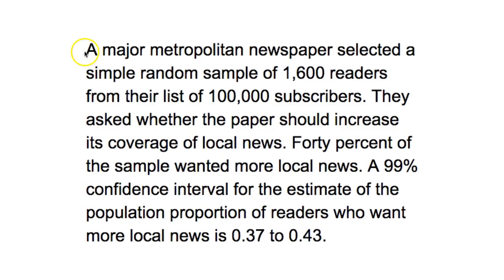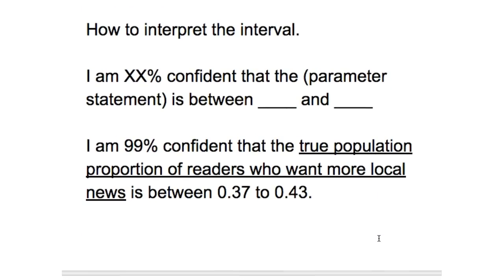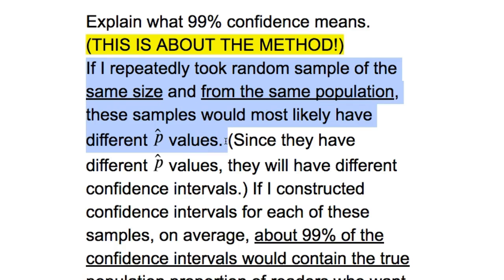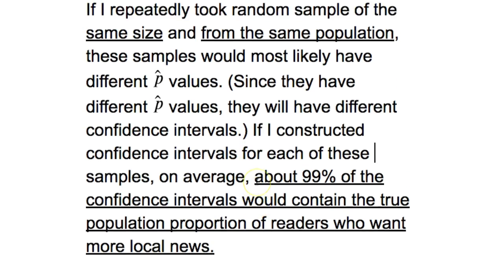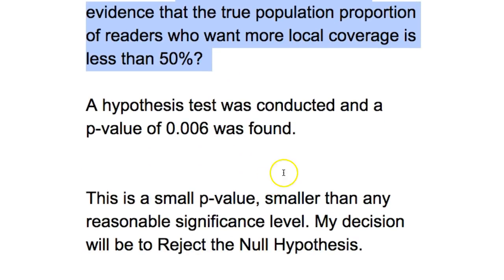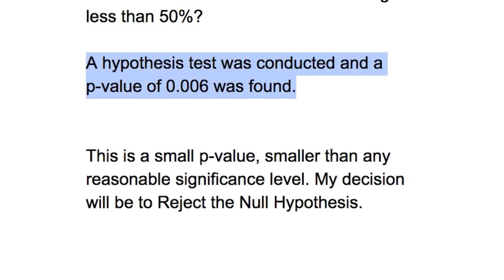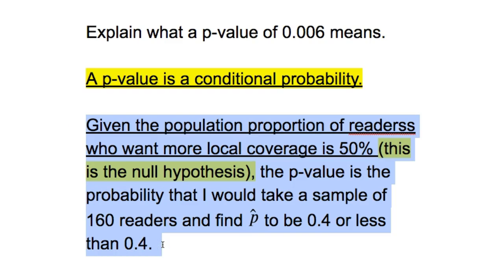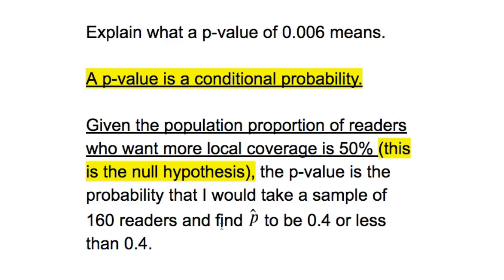Interpreting and Explaining